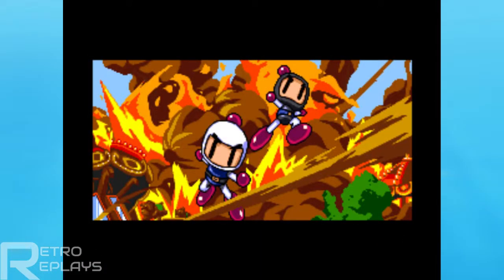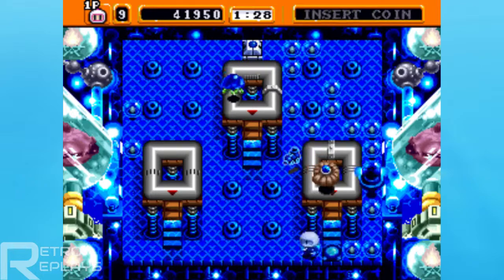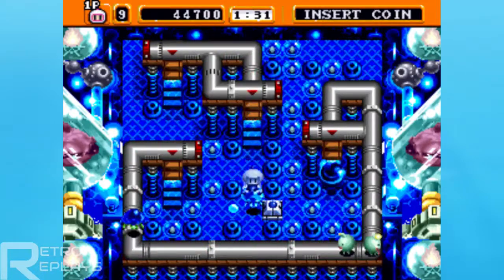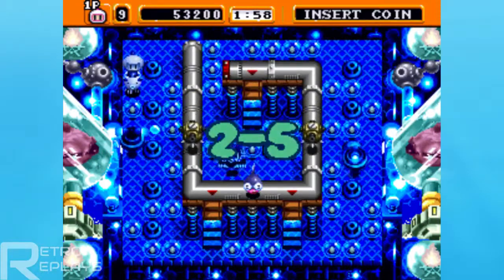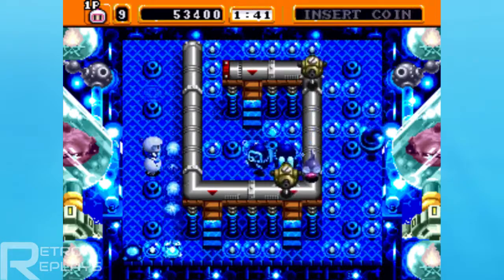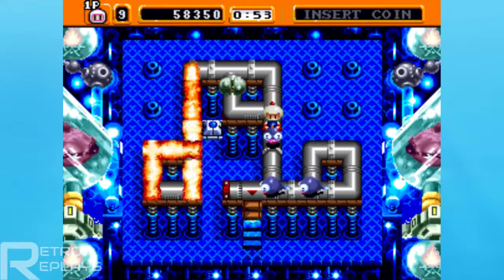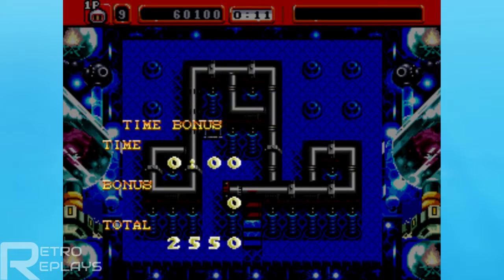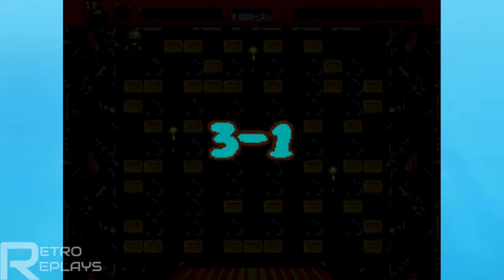RETRO REPLAYS: Neo Bomberman (Neo Geo) - Part 2